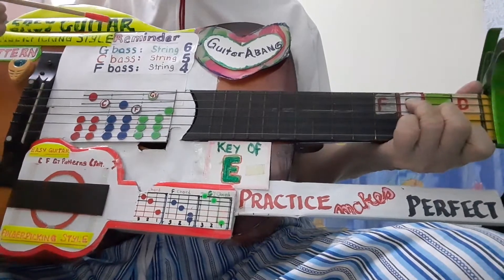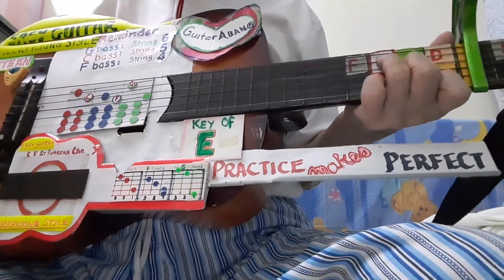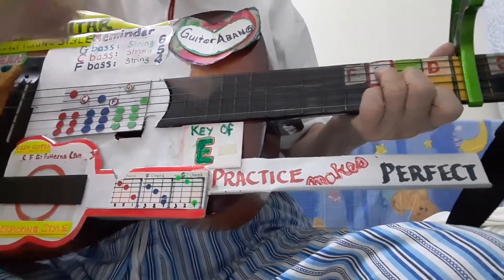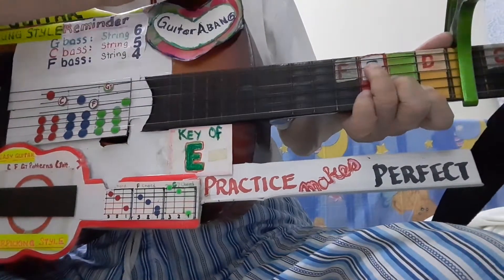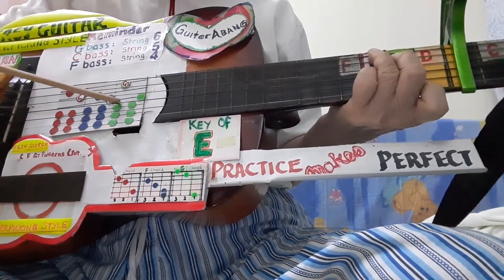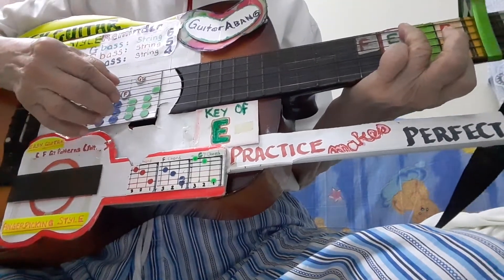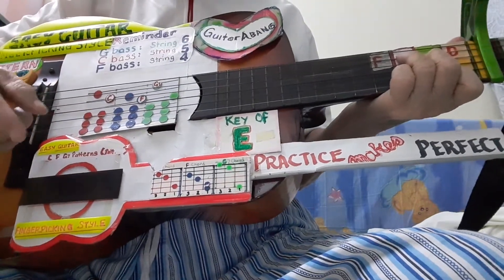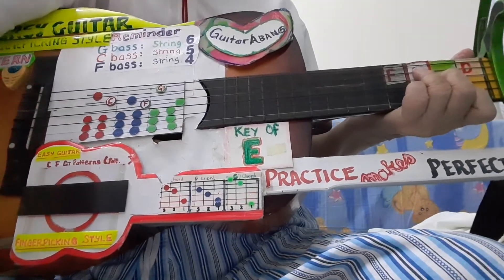🎸EasyGuitar w FalseGuitar. Fingerpicking style. PATTERN6 Correct way to pick patterns🎸